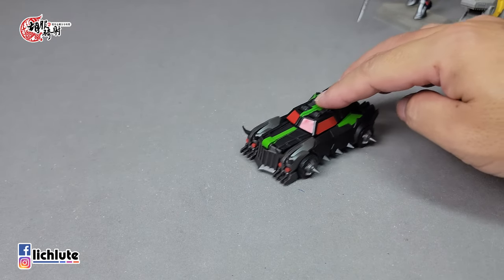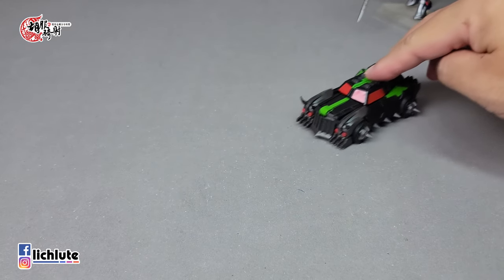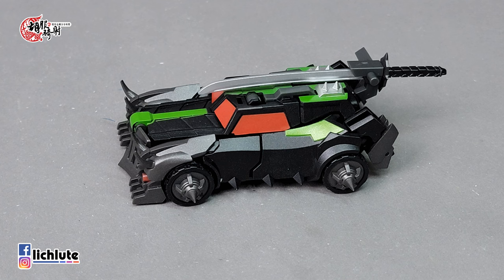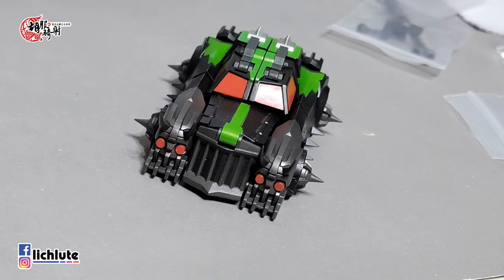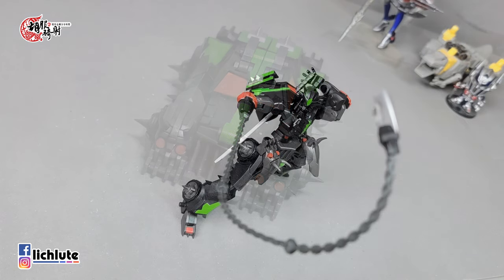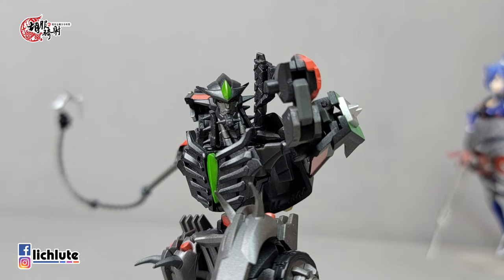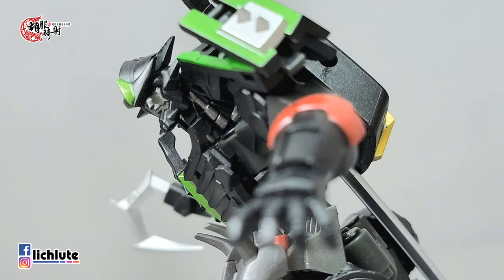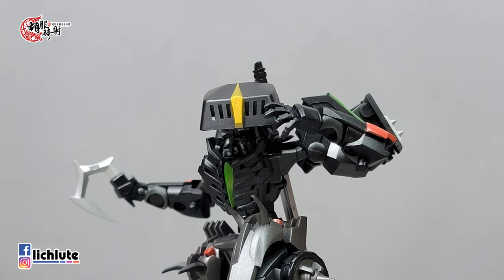帥到沒朋友！ 胡服騎射的變形金剛分享時間1503集 鐵工廠 鬼伐折羅 IRON FACTORY IF EX53 ONI VAJRA